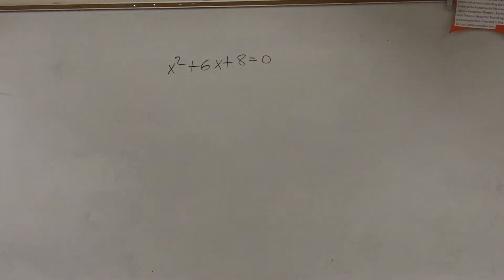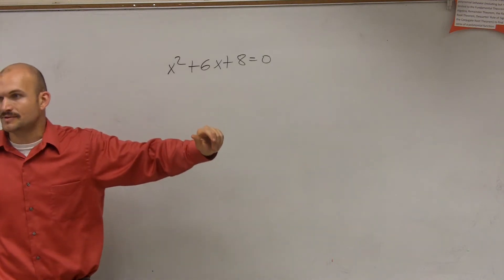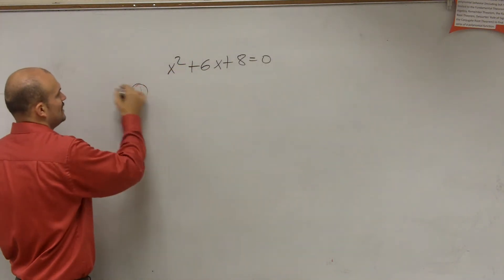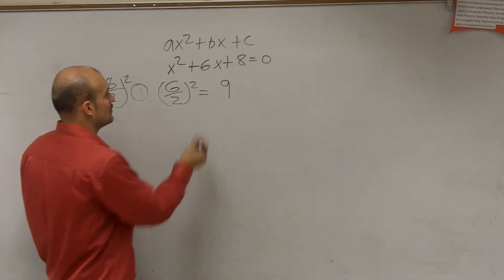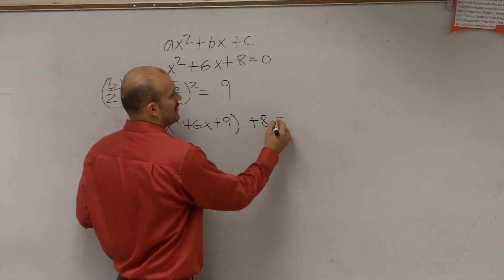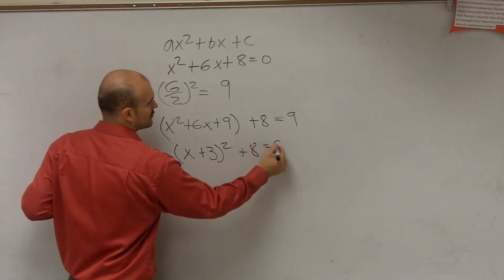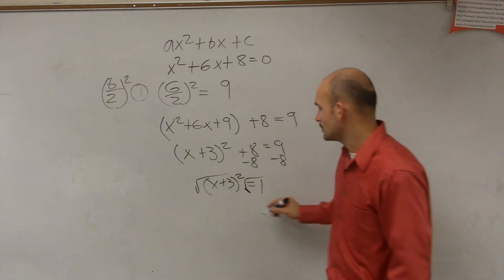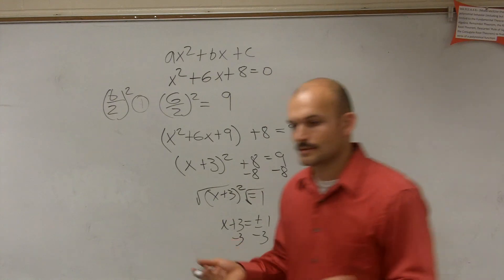Soft sound solving quadratics by completing the square